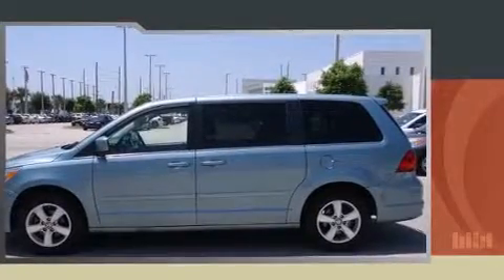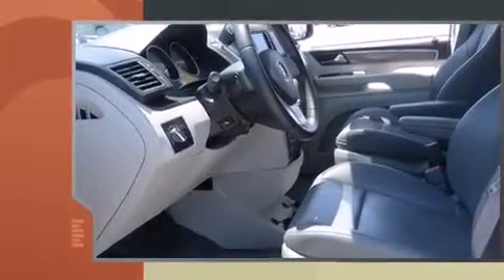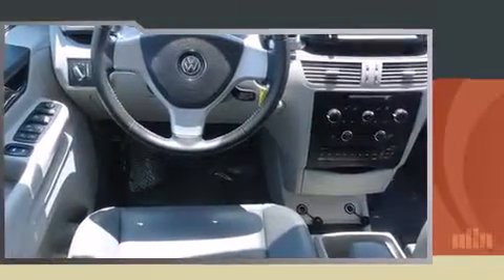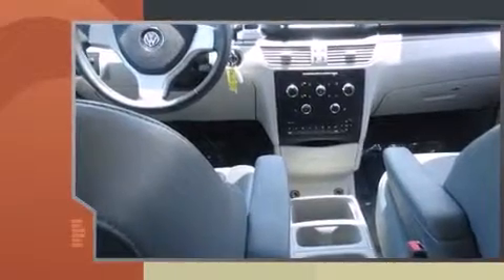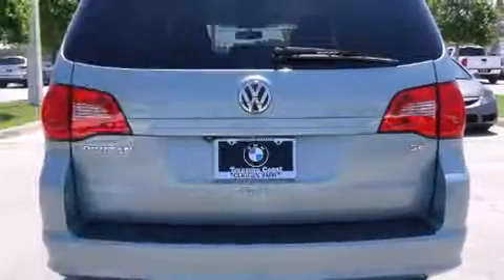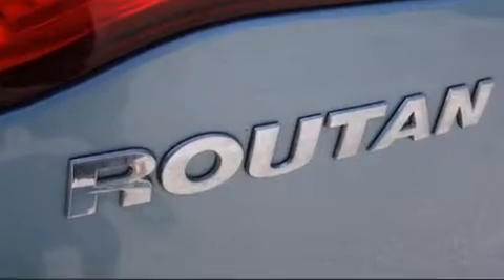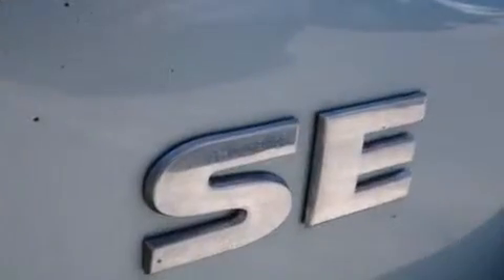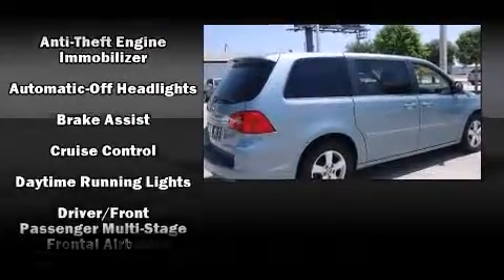2010 Volkswagen Routan SE in Fort Pierce, FL 34982-6907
Get excited about the 2010 Volkswagen Routan. This 7 passenger van has not yet reached the 50,000 mile mark! A 3.8 liter V-6 engine pairs with a sophisticated 6 speed automatic transmission, and for added security, dynamic Stability Control supplements the drivetrain. It's equipped with tons of terrific amenities, but it won't break your budget. Like heated seats, front and rear reading lights, a rear window wiper, front and rear air conditioning, heated door mirrors, adjustable pedals, removable floor console, and remote keyless entry. Storage solutions are integrated throughout the interior, demonstrating thoughtful attention to detail. Premium sound drives 6 speakers, providing you and your passengers a sensational audio experience. Volkswagen also prioritized safety and security with features such as: dual front impact airbags, head curtain airbags, traction control, brake assist, ignition disabling, and 4 wheel disc brakes with ABS. A Carfax history report indicates just one previous owner. We pride ourselves in consistently exceeding our customer's expectations. Stop by our dealership or give us a call for more information.